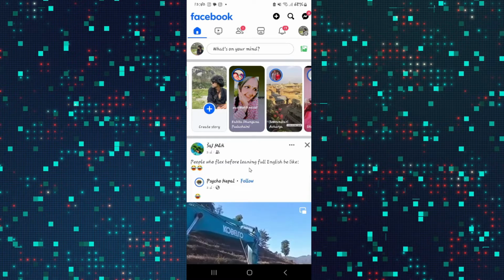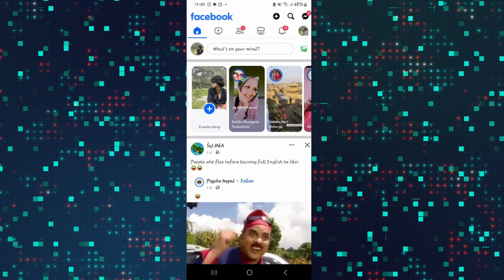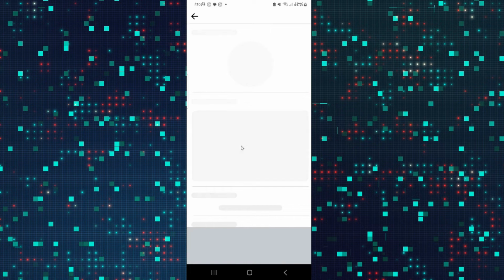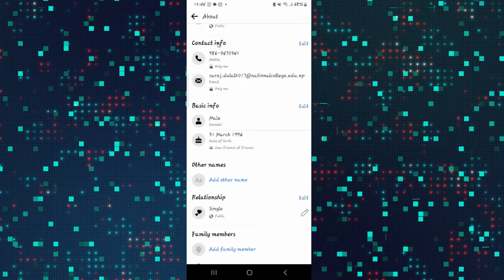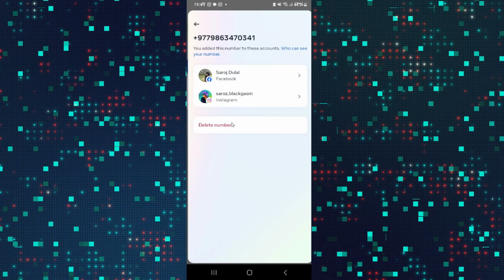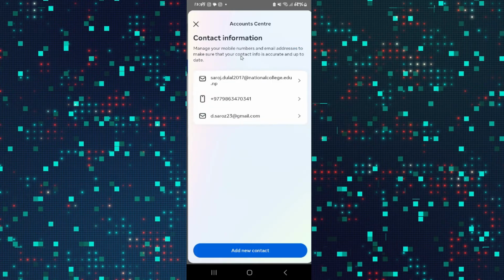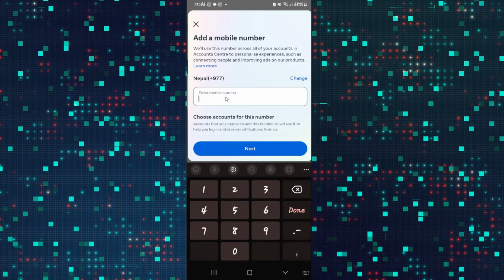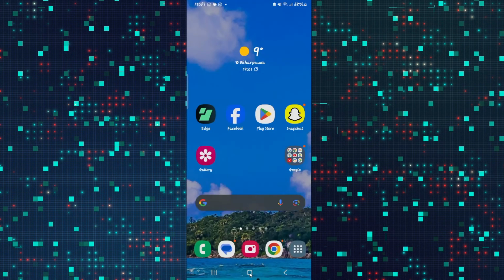How to Change Facebook Phone Number 2024? Update Facebook Phone Number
In this step-by-step tutorial, we'll guide you through the process, ensuring your friends and family can reach you effortlessly. Watch now and keep your Facebook connections seamless and current!